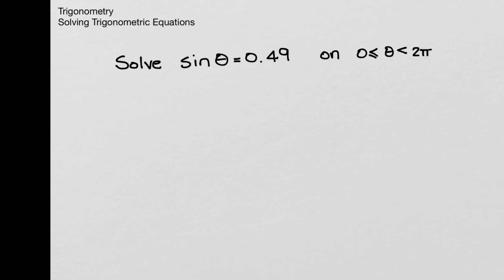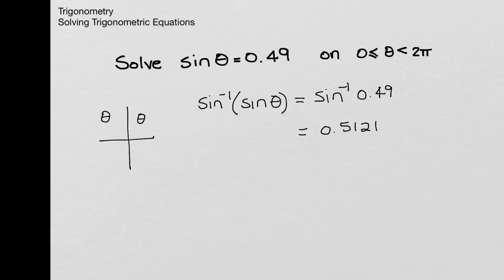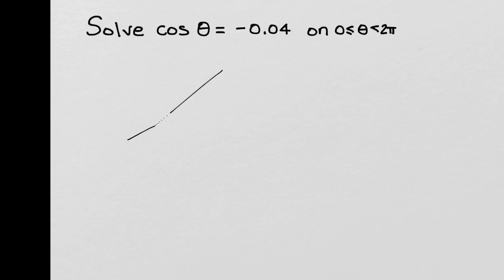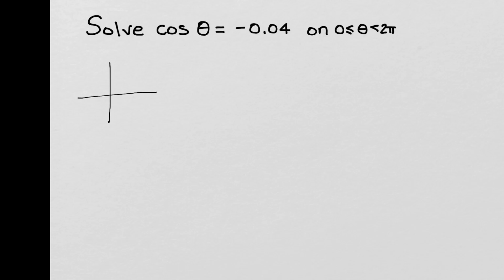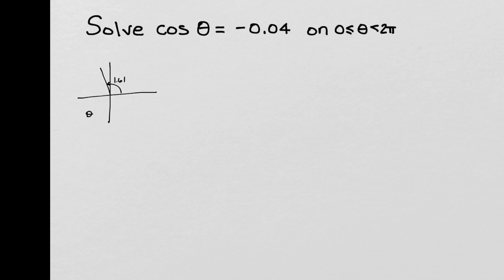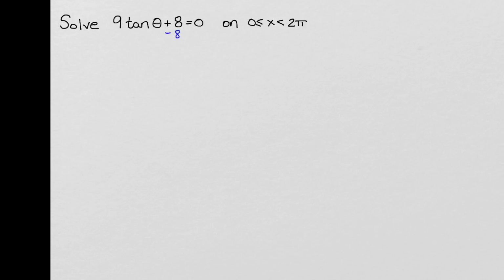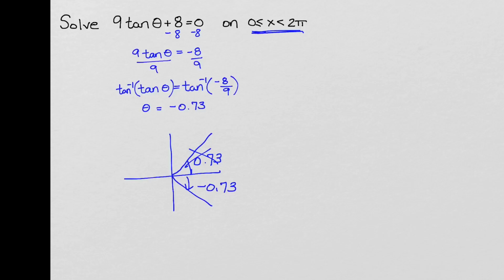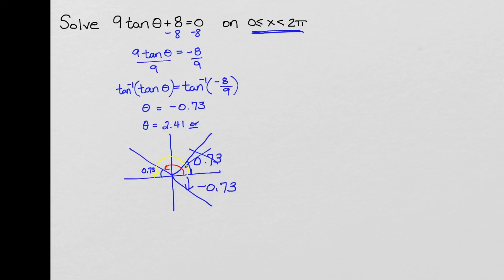Trigonometry - Solving Equations